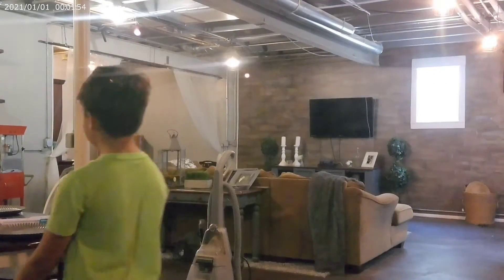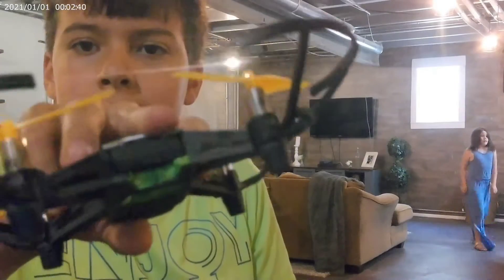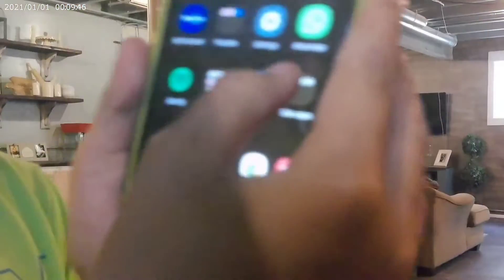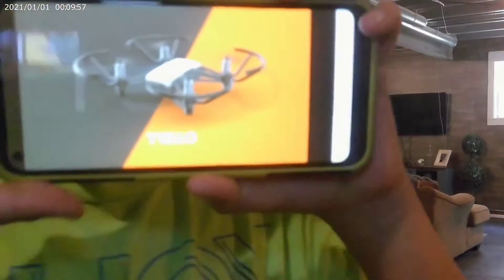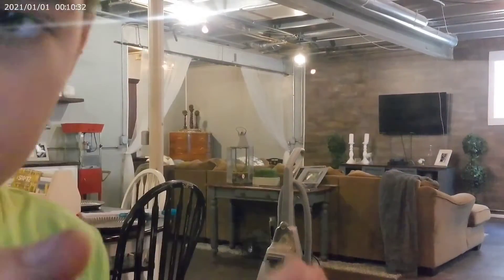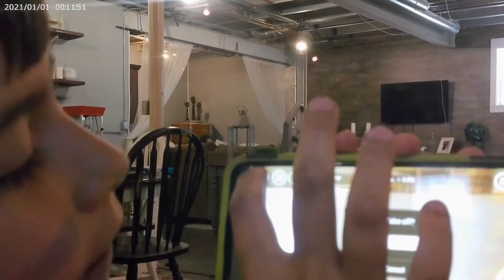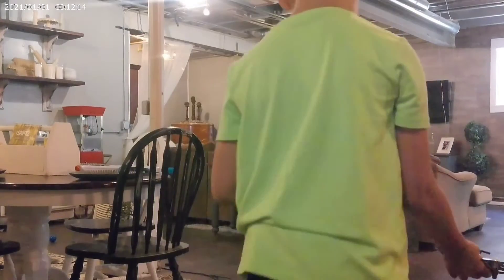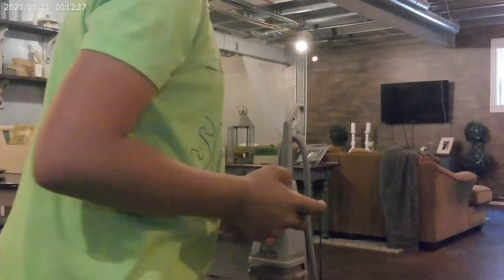tello review the good the bad and everything else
I love this drone it is more good than bad

get you dji tello

the good the bad and everything else
tello review